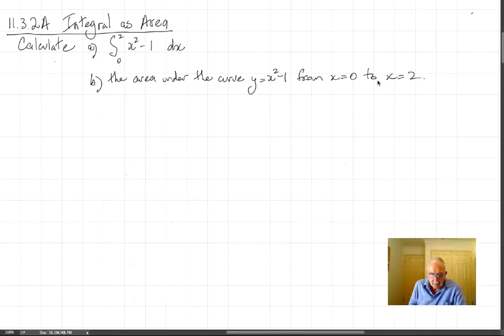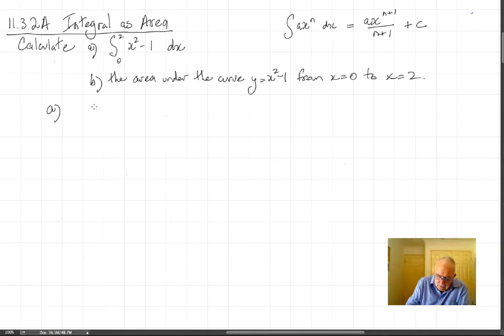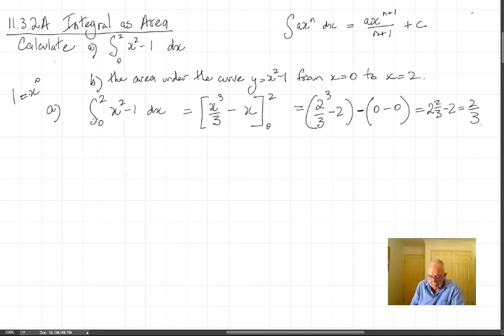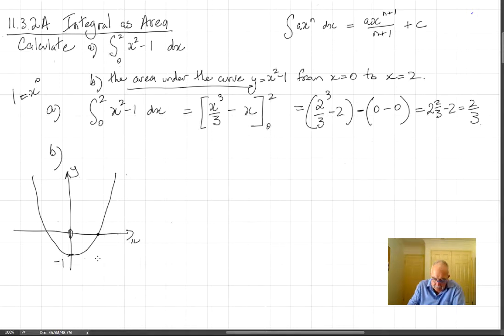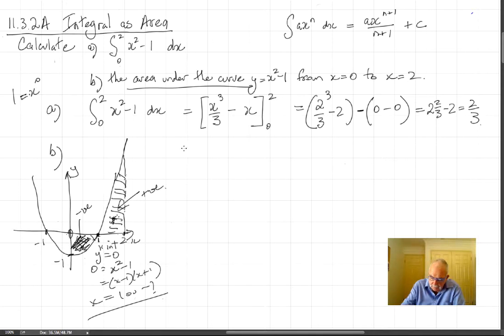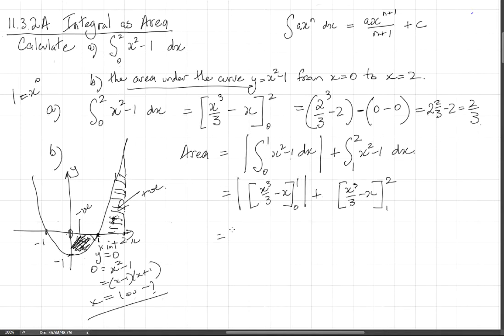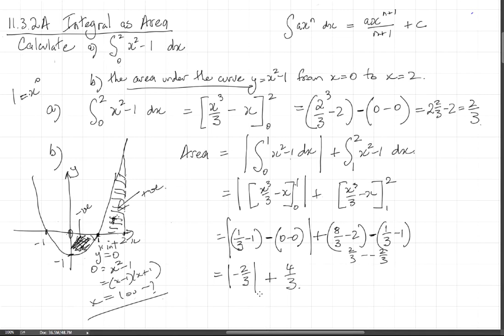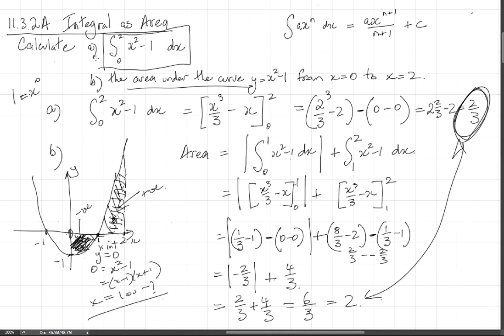11.3.2A Integral as area